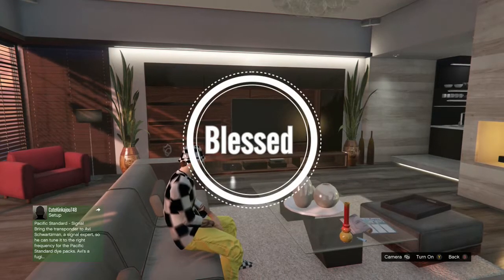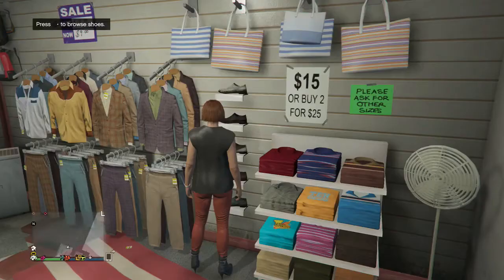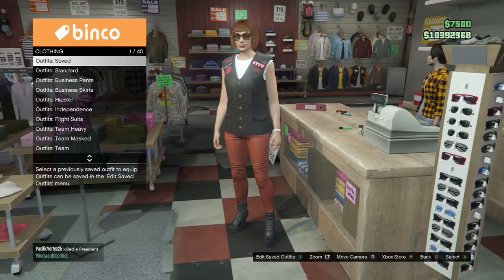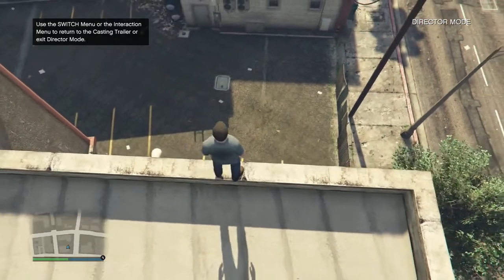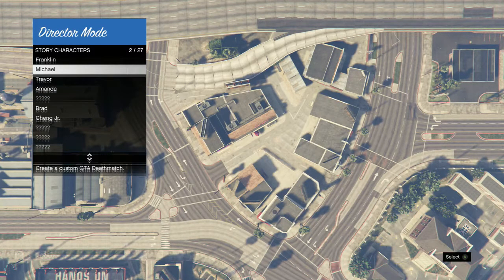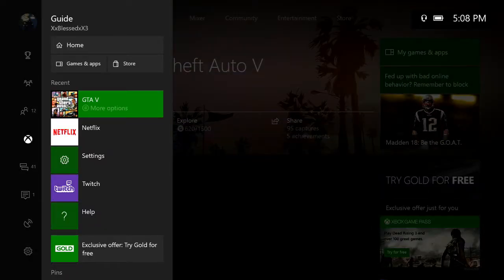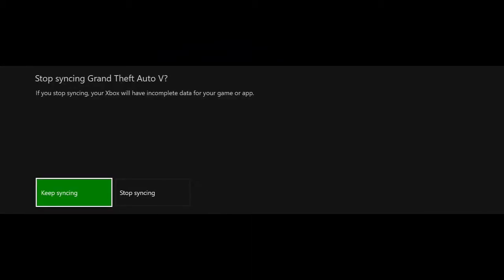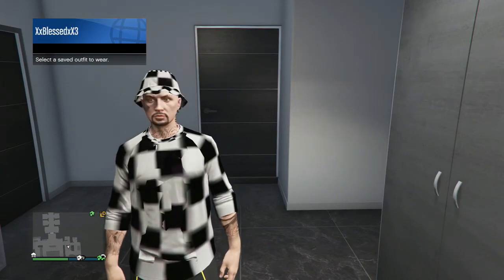GTA 5 Online:* NEW*( DIRECTOR MODE GLITCH) How To Obtain *JUGGERNAUT OUTFIT*( After Patch 1 40)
GTA 5 Online:Xbox One / PC / PS4 -* NEW*( DIRECTOR MODE GLITCH) How To Obtain *JUGGERNAUT OUTFIT*( After Patch 1 40)

Comment down bellow telling me what you though. Also if you hav any questions use the comment box i reply.